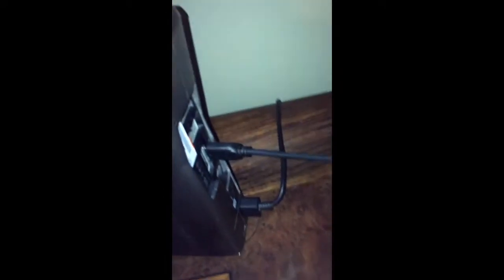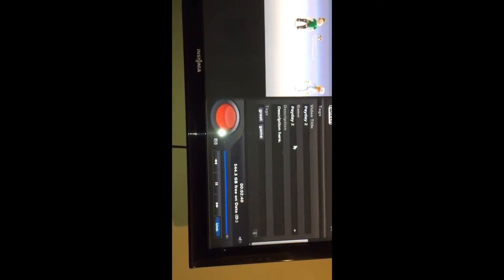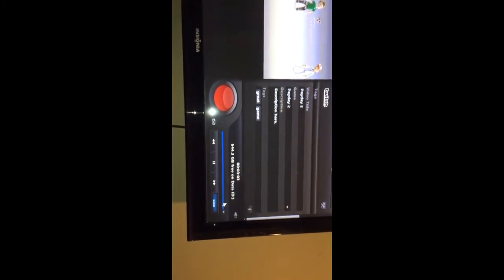How to setup the Elgato Game Capture Card, and How To Use Software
I explain in this video how to setup your elgat and a quick tutorial on how to use the software.

Comment and tell me what I need to work on more.

I am a independent business owner and I offer all these services
which you may already be using at the time when you see this video.
 I will be checking the comment section or private message me.